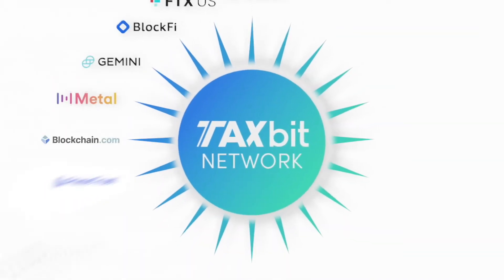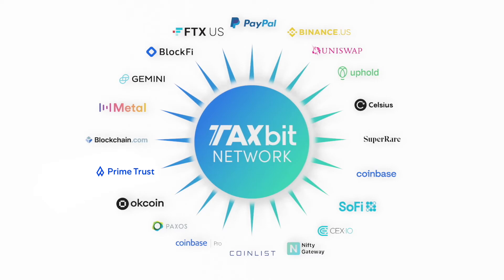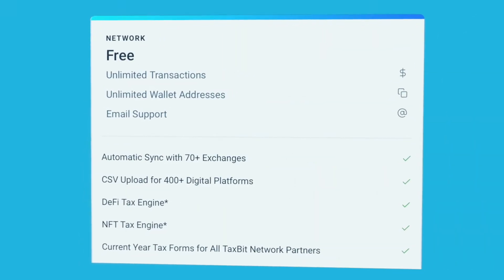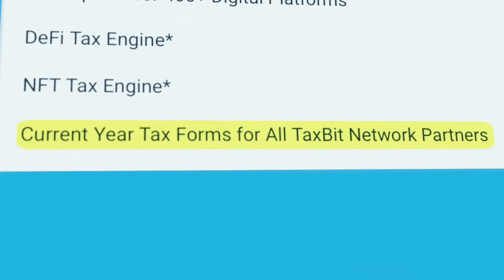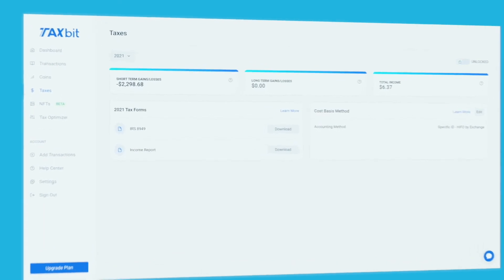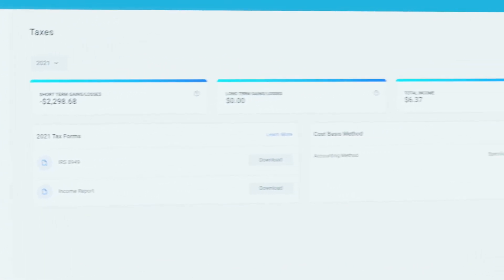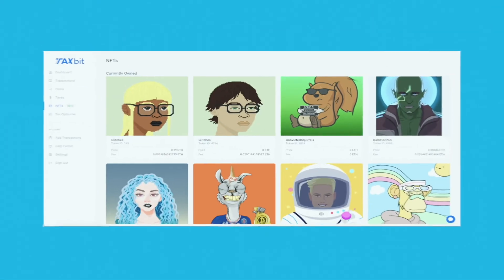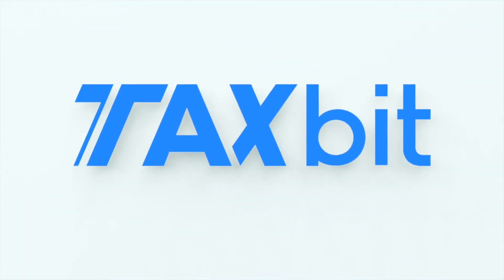TaxBit Software Demo Video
We make professional video affordable, easy, and built for your brand. With our custom plans and pricing making video has never been so easy – or fun!